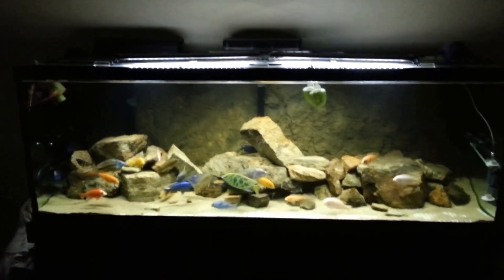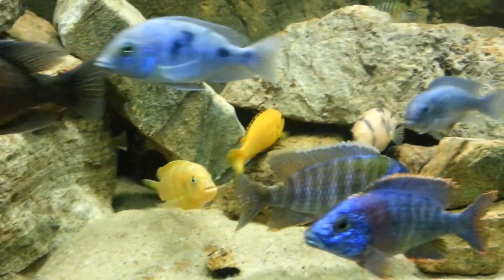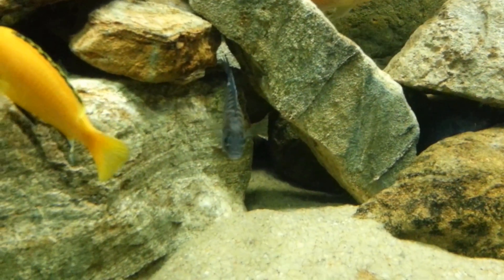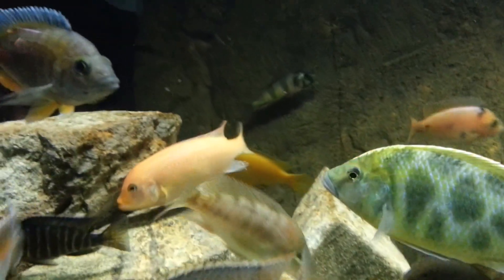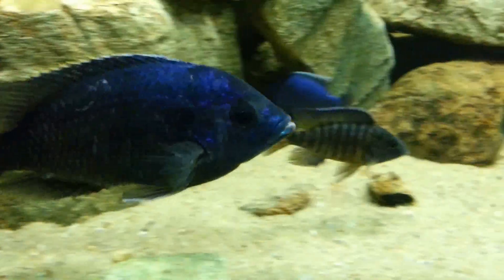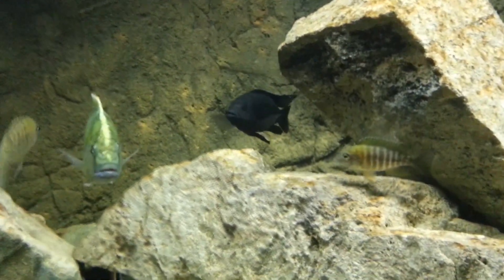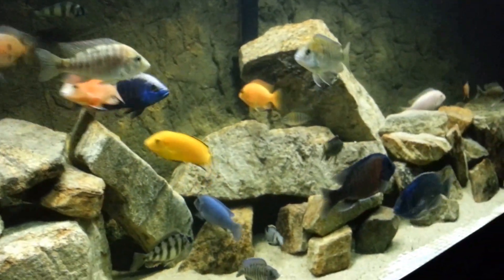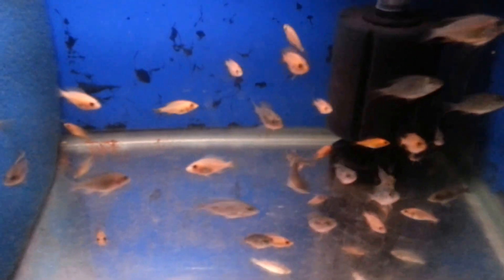Tank update 8 22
Small update. Lost a few new fish. RIP